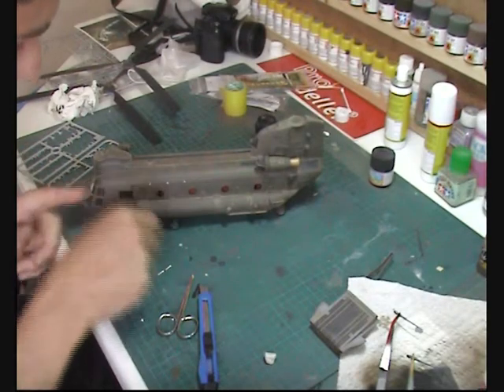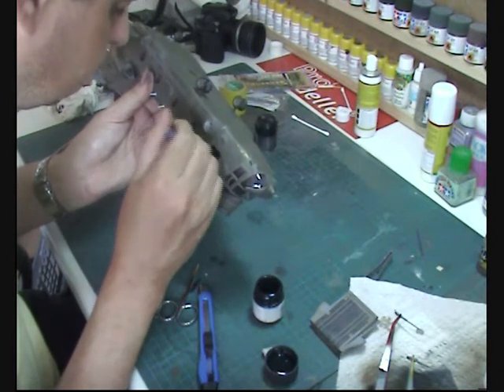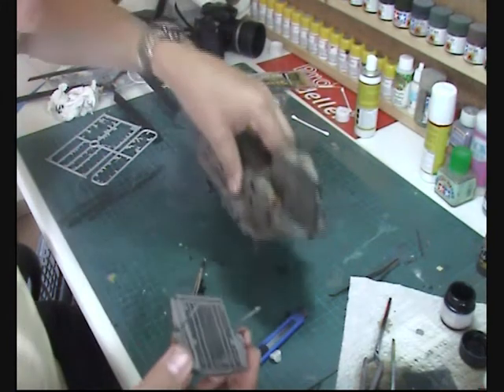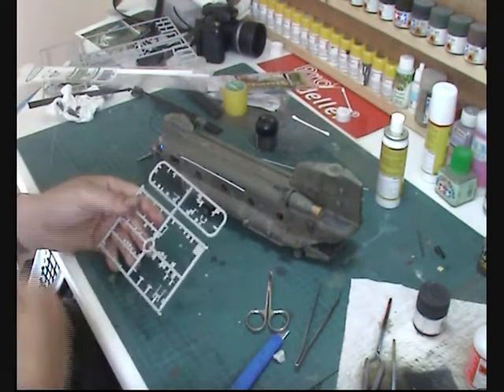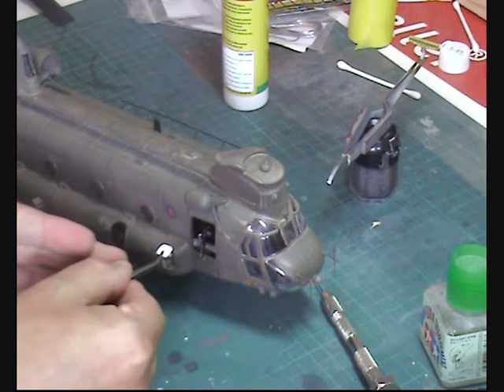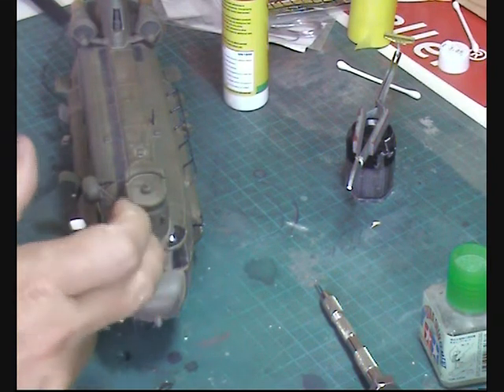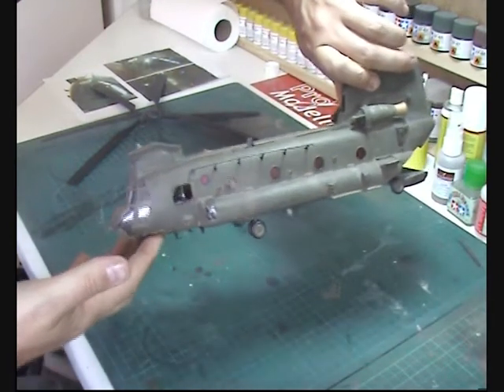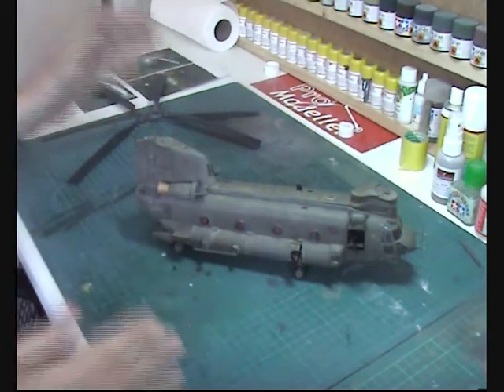Italeri 1/48 Chinook Part 9 (Classic)